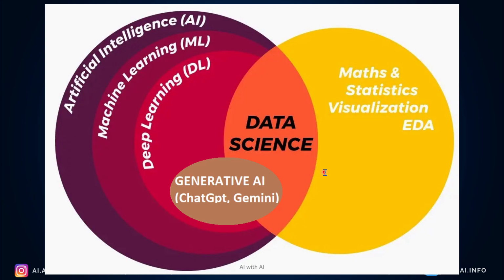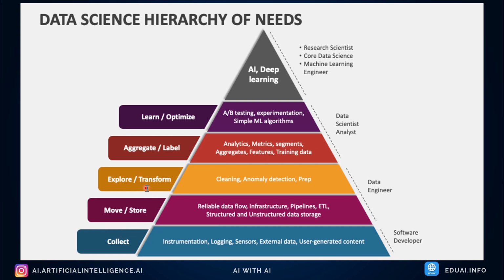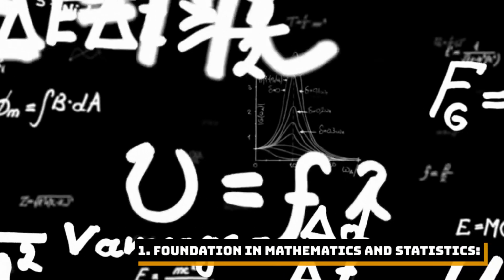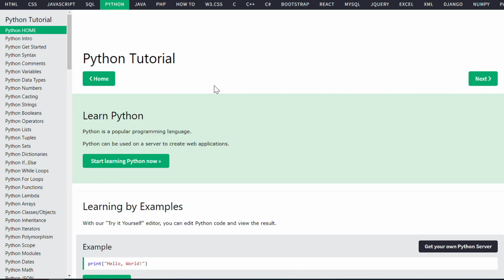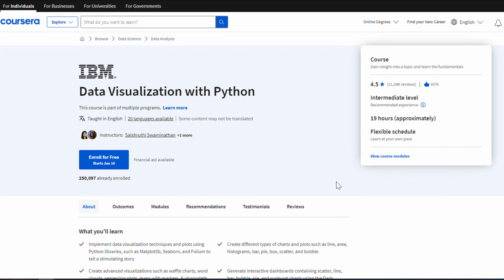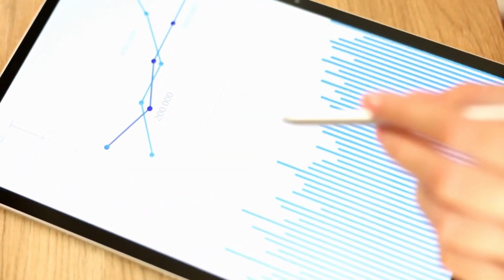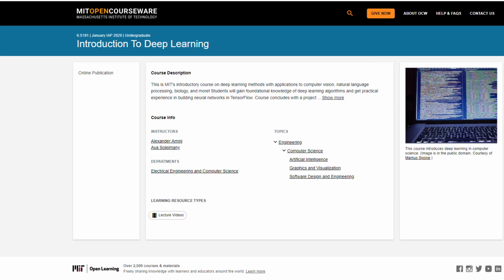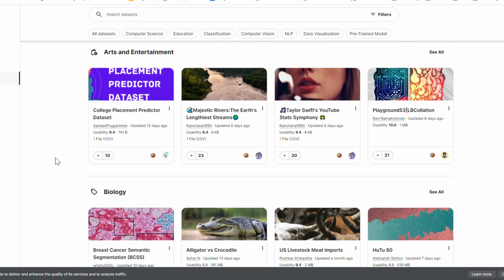How to Learn Data Science in 2024?| If I start again | Roadmap-Basics to Advance| AI with AI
In this video, we will understand how to learn Data Science in 2024, A detailed Roadmap from basics to Advance